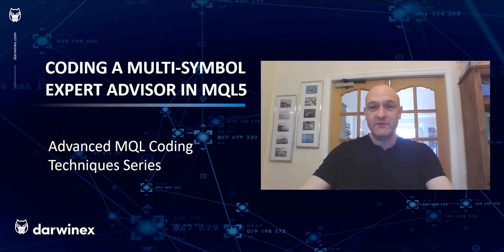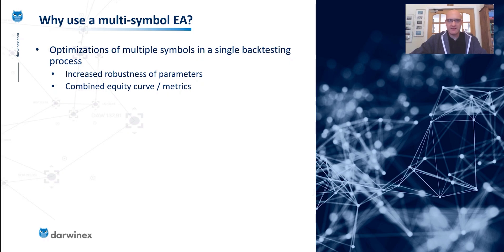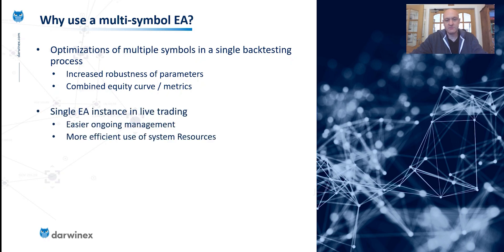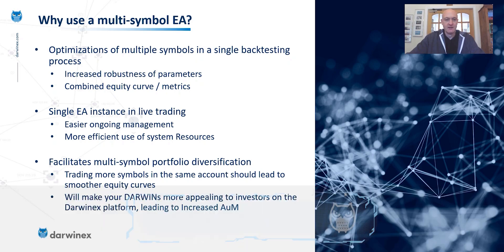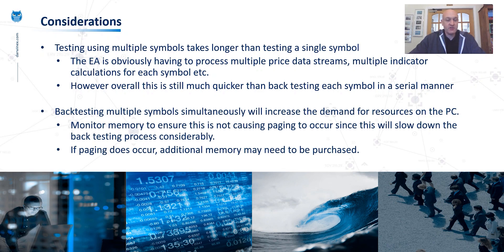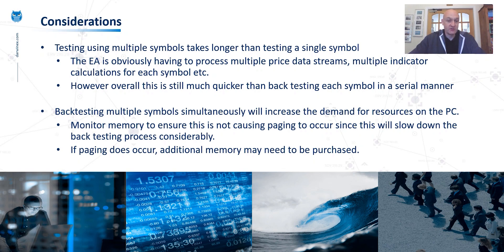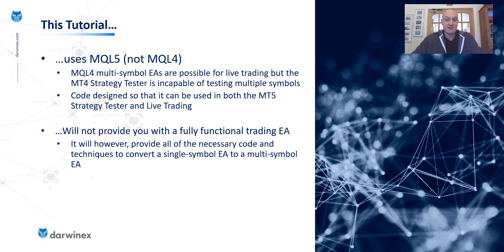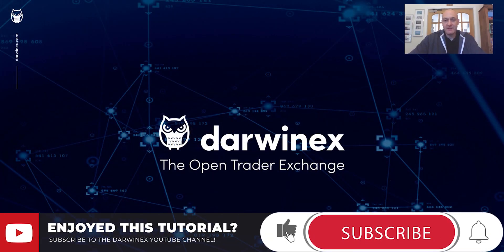1.1) Why you REALLY need to start using Multi-Symbol Expert Advisors in MetaTrader 5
This video looks at the benefits of using a multi-symbol EA (expert advisor) in MetaTrader MT5 and how it could improve your trading results. It also covers the effect that trading multiple symbols can have on your account's equity curve, making your trading strategy more appealing to investors on the Darwinex platform.

This is the first video in the series 'Advanced MQL Coding Techniques' delivered for Darwinex by Martyn Tinsley of Trade Like A Machine Ltd

Darwinex is a UK FCA Regulated Broker, Asset Manager & Trader Exchange where Traders can legally attract Investor Capital and charge Performance Fees:

YouTube’s algorithms measure the quality of Darwinex content on the basis of:
- Reach
- Engagement

With seemingly small actions such as:
- etc